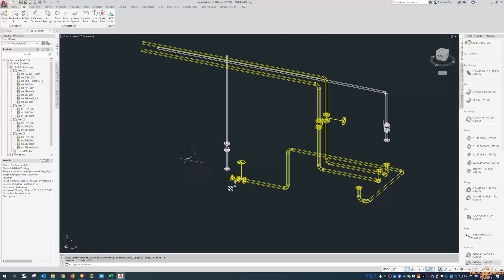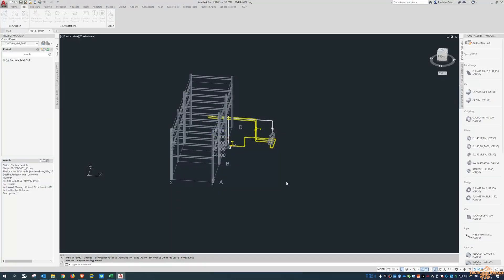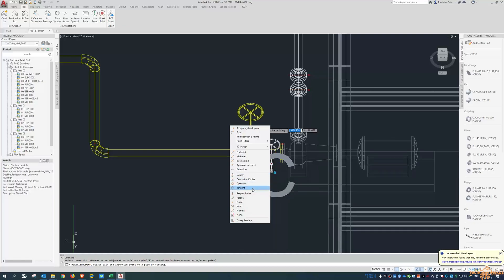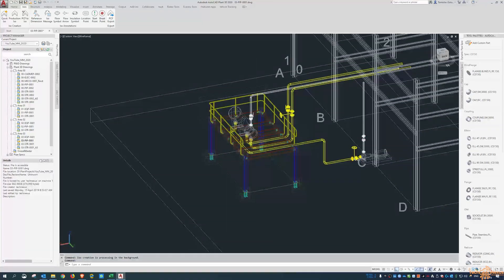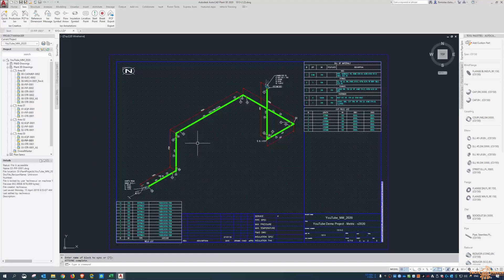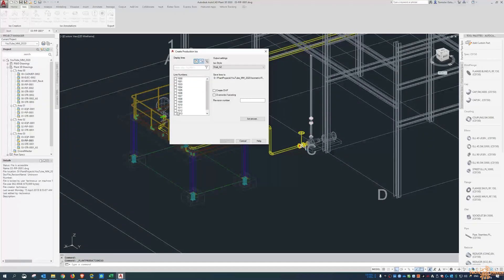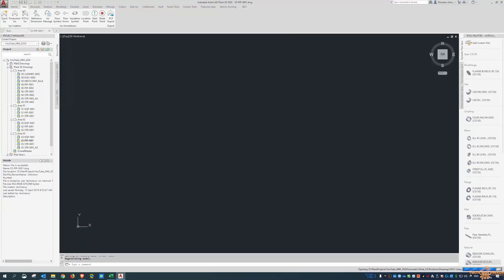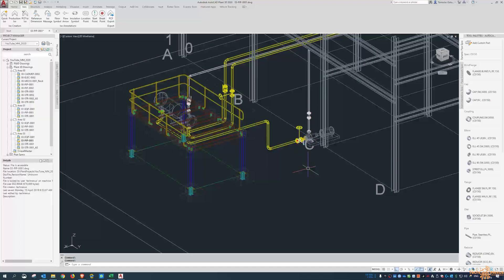Plant3D Isometrics Week - Part 5: Start Points...